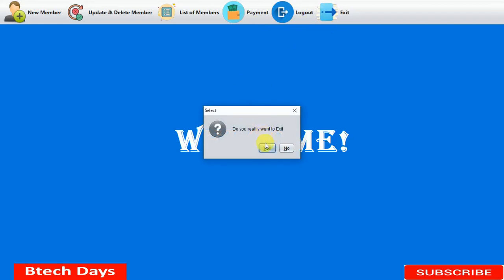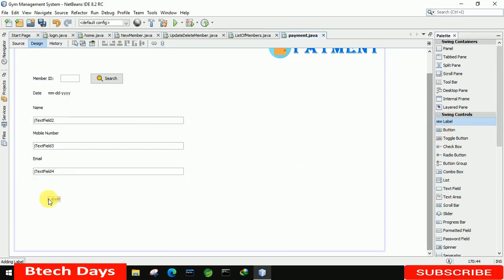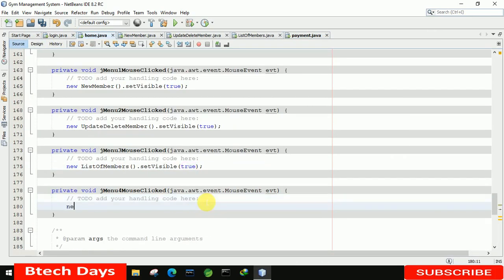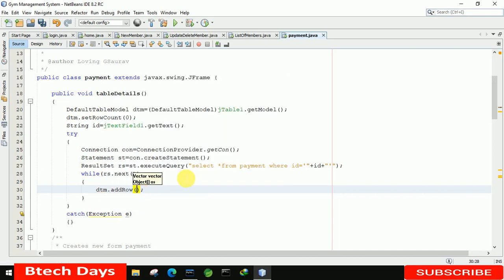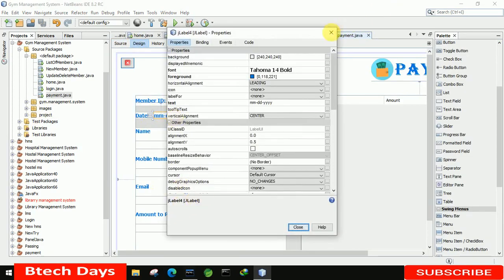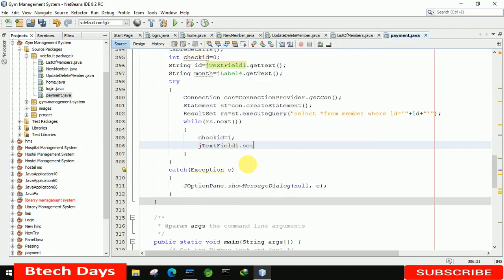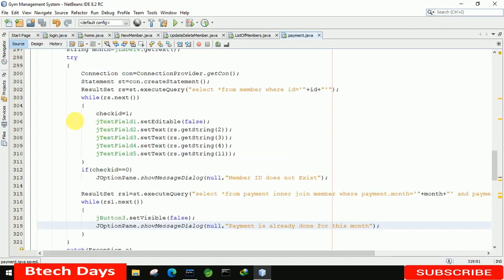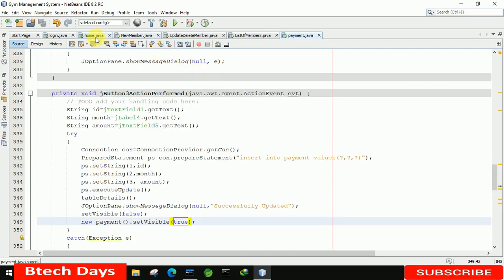6. Gym Management System in java - Payment Page (JFrame, Mysql Database, Netbeans IDE)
We provide Source code at affordable prices.